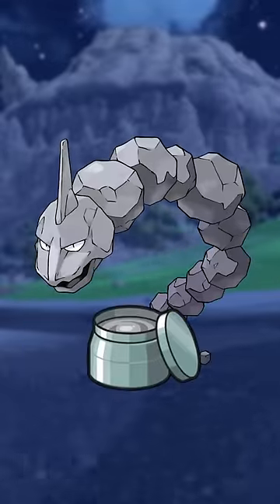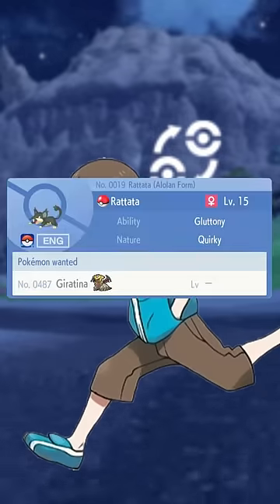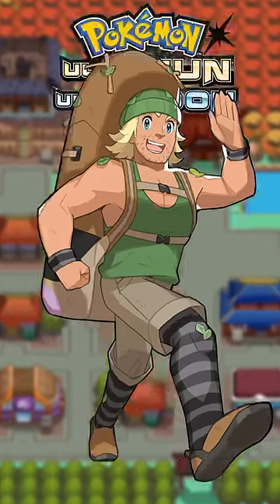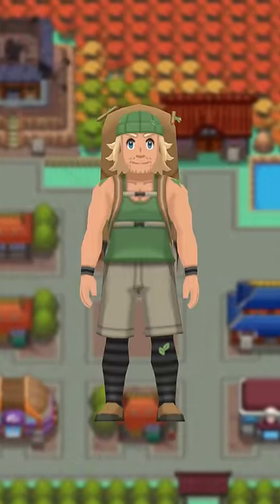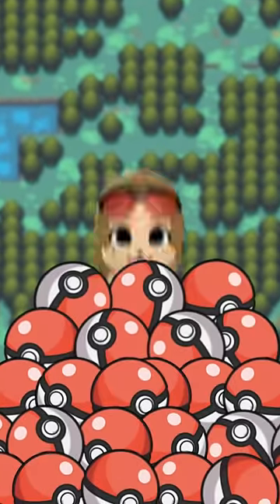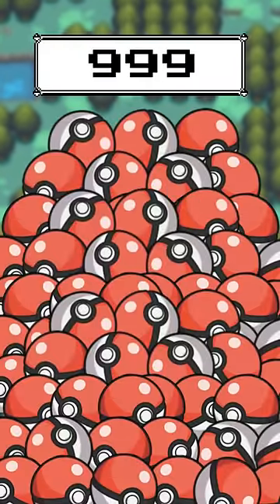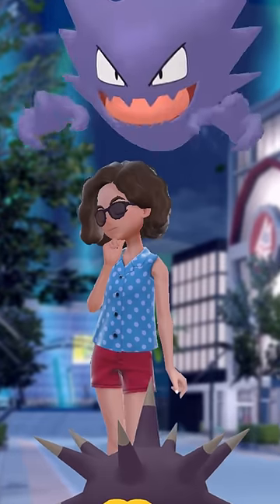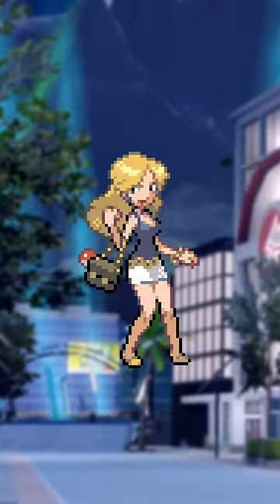The BEST In-Game Pokemon Trades!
Can't forget the CLASSIC Mew for a Mew in Gen 1's code